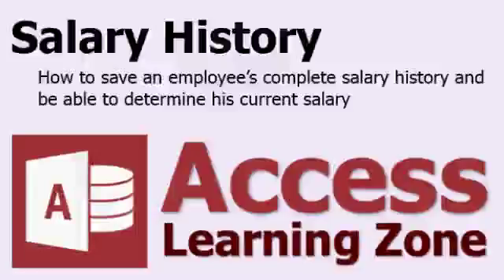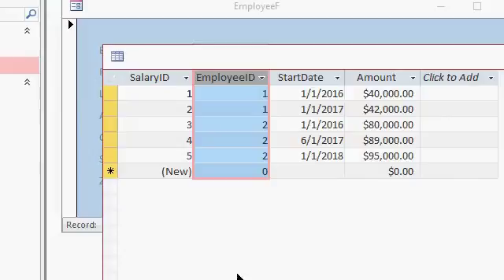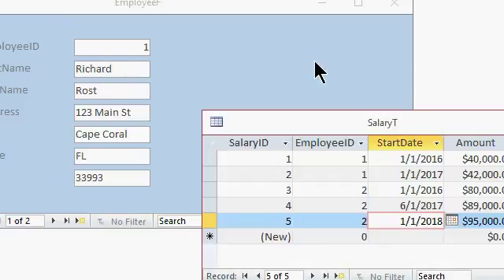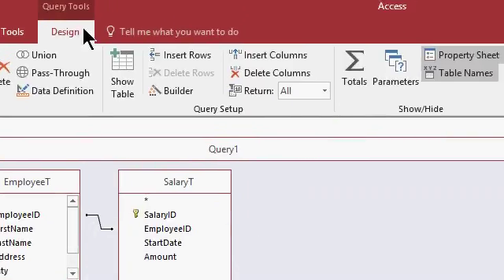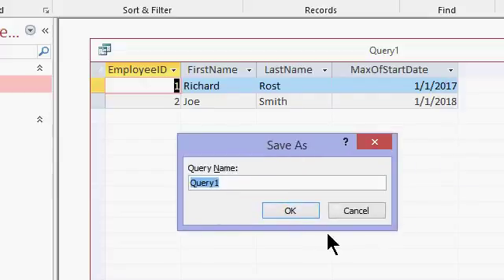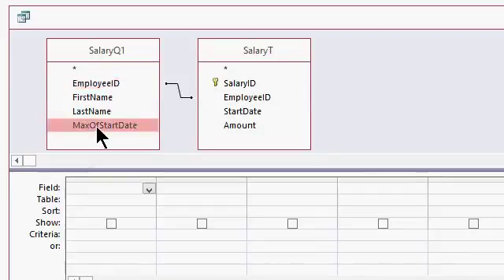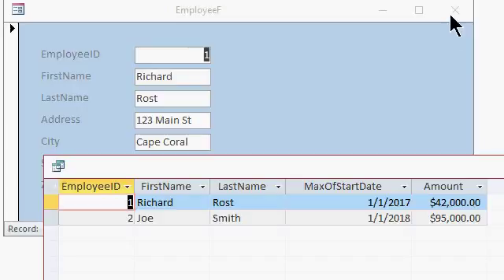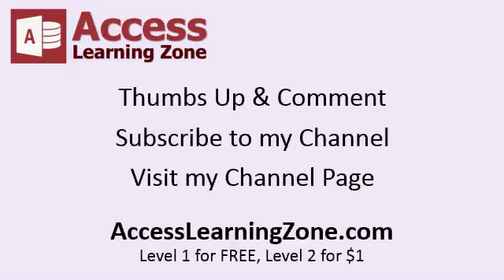Microsoft Access Salary History - Aggregate Query, Max Function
In this Microsoft Access Tutorial, you will learn how to track an employee's complete salary history using an Aggregate Query and the Max function.  This will allow you to store the complete history but be able to calculate what his current salary is.

Here are some other helpful links to more free tutorials I mentioned in the video:

Here's a link to my FREE full Access Level 1 course here on YouTube:

(Yes, it says Access 2013, but it's perfectly valid for 2016 and every version past 2007).

And here's a link to get my full LEVEL 2 course for just $1: